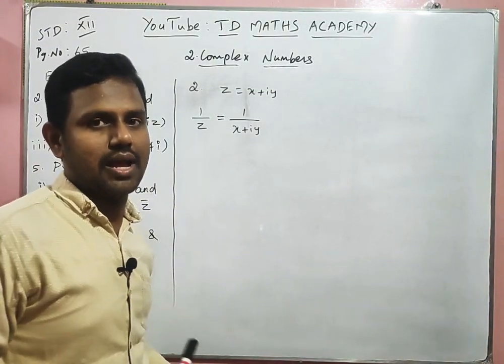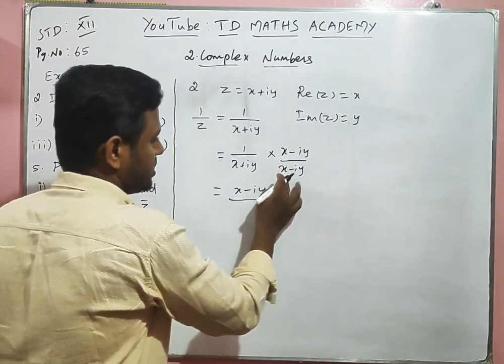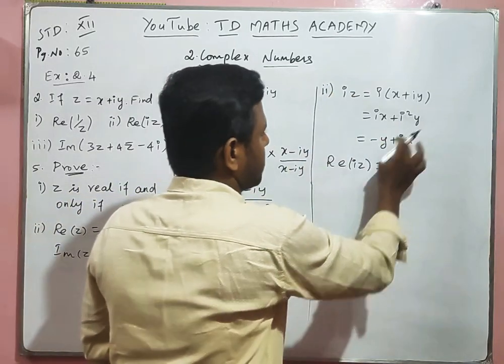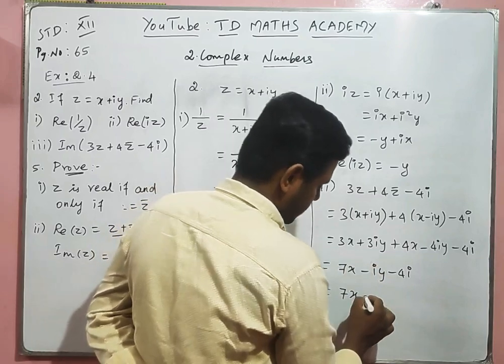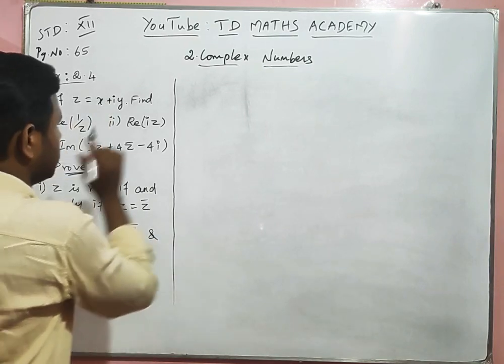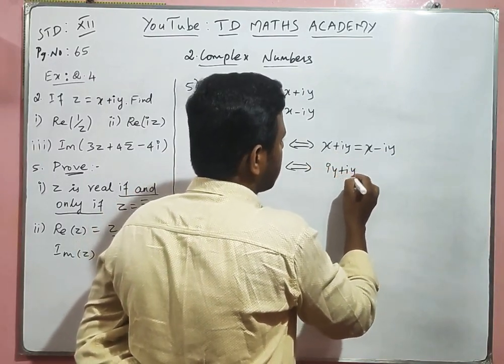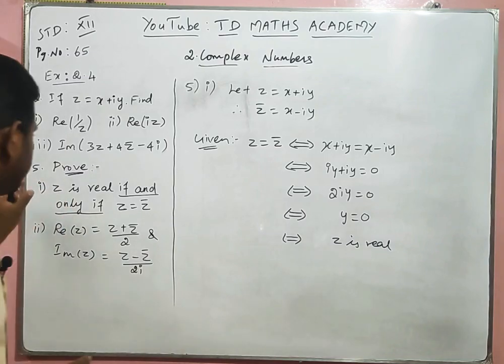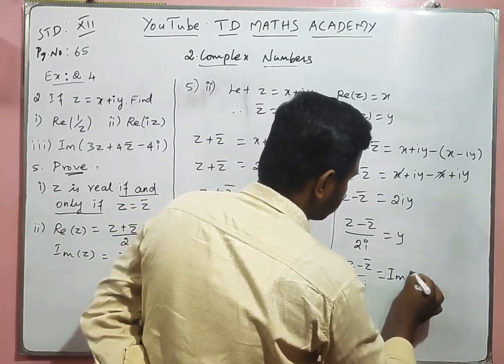12th Maths | Chapter 2 Complex Numbers | Exercise 2.4 ( Q.No. 2 & 5 ) | Tamil Nadu new syllabus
Standard : 12 ( class 12 )
Syllabus  : Tamil nadu new syllabus
Subject    : Mathematics
Chapter   : 2.Complex Numbers
Topic       : Exercise 2.4 ( Q.No. 2 & 5 )
Video       : Complex numbers video number 11

“The fear of math” is “The beginning of failure”...
"It is really not that difficult”...
“Math is very very easy” “When you understand”...